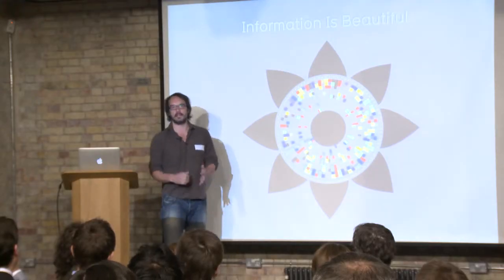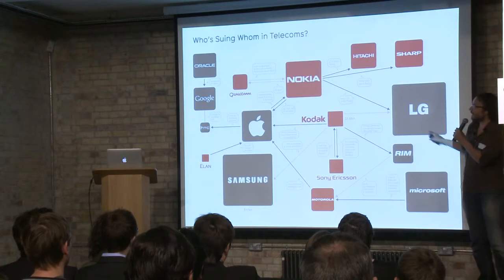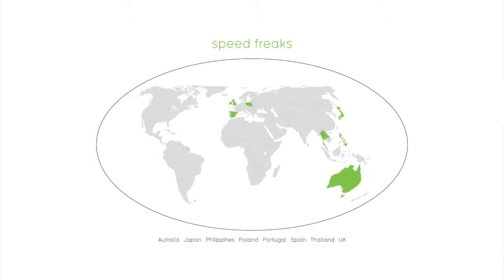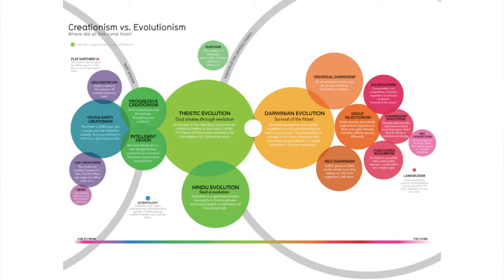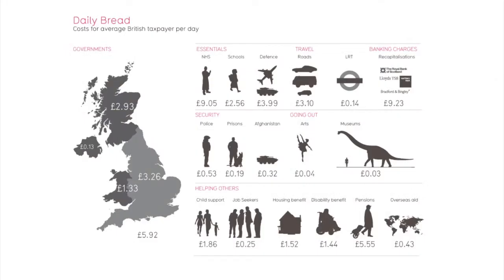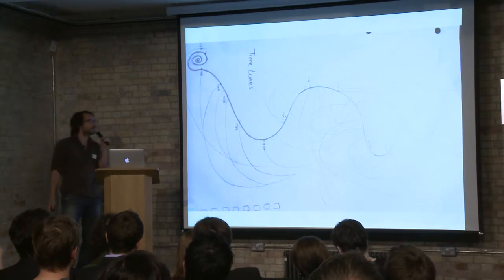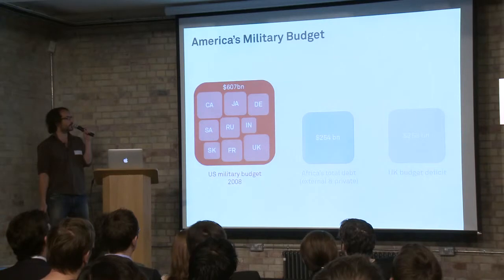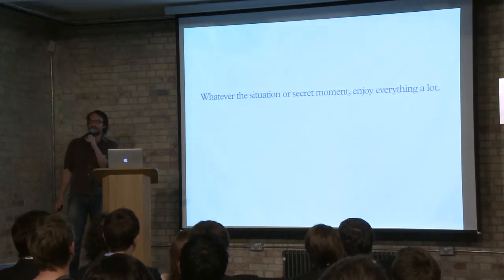David McCandless: Information is Beautiful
David McCandless is a London-based author, data journalist and information designer.

David McCandless at CreativeMornings London, September 2011. Free events like this one are hosted every month in dozens of cities. Discover hundreds of talks from the world's creative community